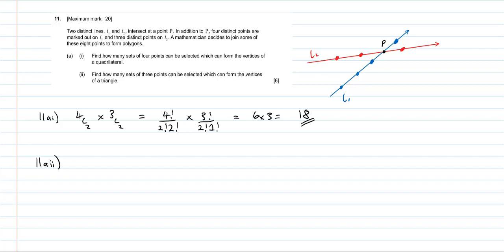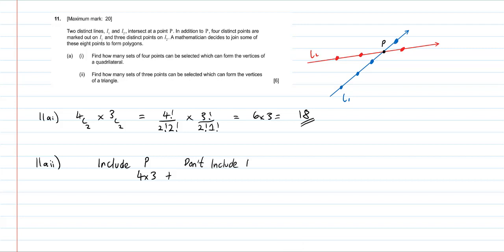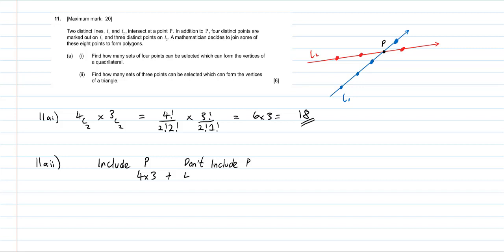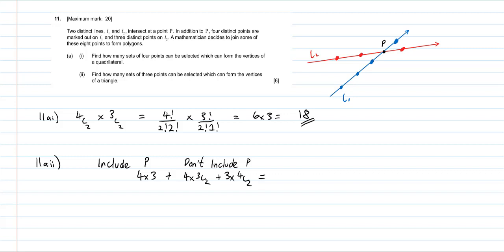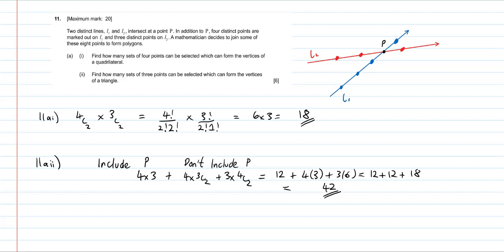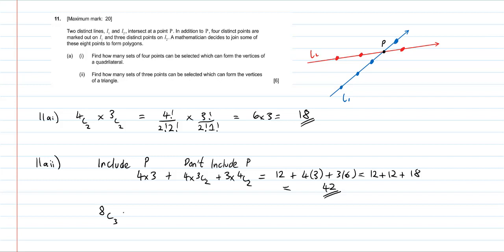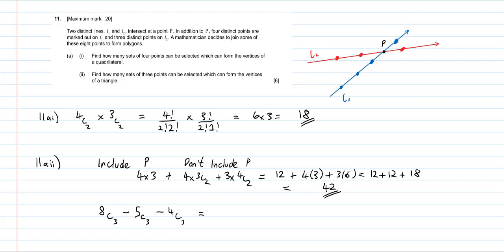IB Math HL May 2019 Q11aii paper 1 TZ1